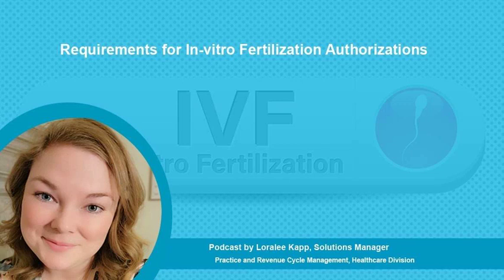Requirements for In-vitro Fertilization Authorizations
In this podcast, Loralee Kapp, one of our Solutions Managers, discusses “what are the requirements for in-vitro fertilization authorizations?”

The insurance verification and pre-authorization process is critical to every practice’s bottom line.

At Outsource Strategies International (OSI), our experienced insurance verification specialists call insurance companies to obtain authorizations in the most efficient manner.

Podcast Highlights

00:00 Introduction
00:55 Fertility Treatment and Insurance Coverage
02:42 In-Vitro Fertilization Verifications and Authorizations
05:49 Prior Authorization for Infertility Treatment
06:34 Steps to Obtain Preauthorization for IVF Treatment
08:09 Outsource In-Vitro Fertilization Verifications and Authorizations